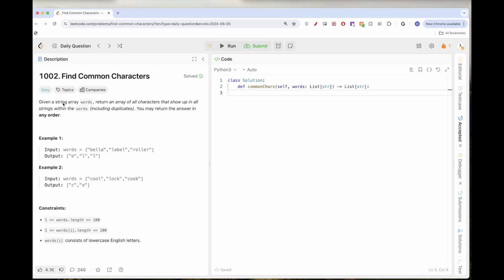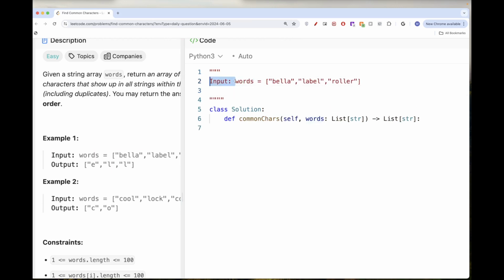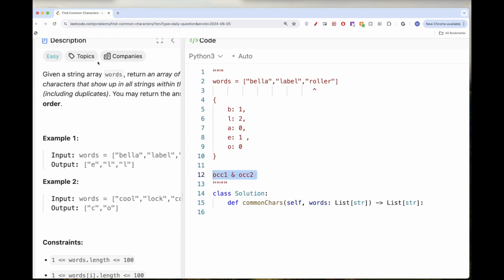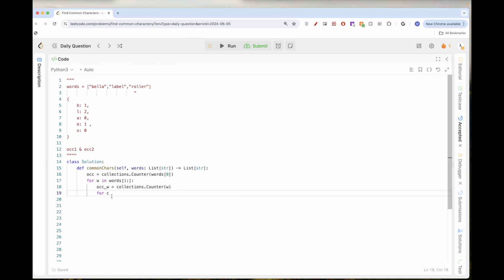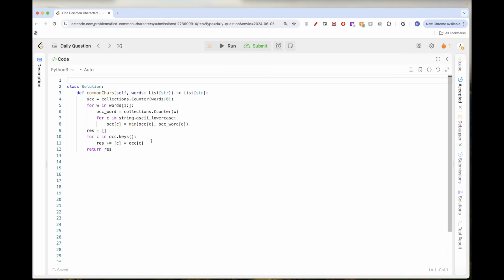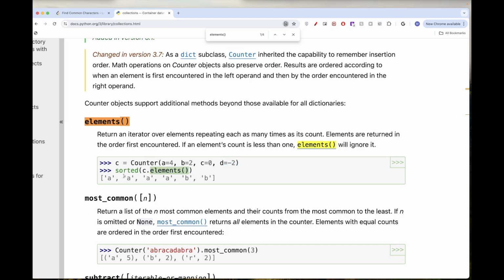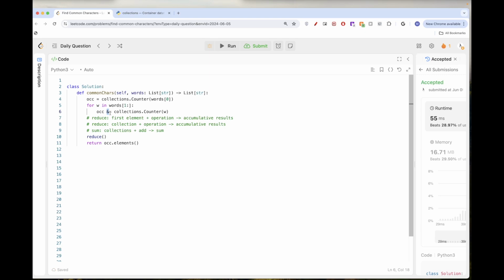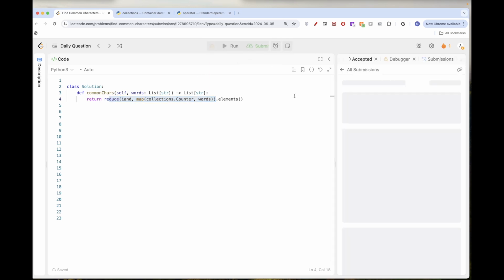Leetcode 1002: Find Common Characters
leetcode weekly contest, weekly contest, leetcode, google coding interview, Leetcode 2441, leetcode 2441, Leetcode 2441. Largest Positive Integer That Exists With Its Negative,